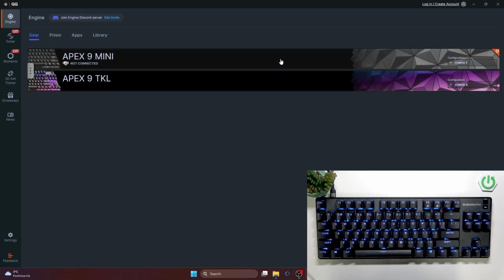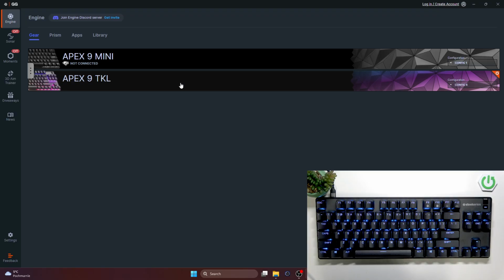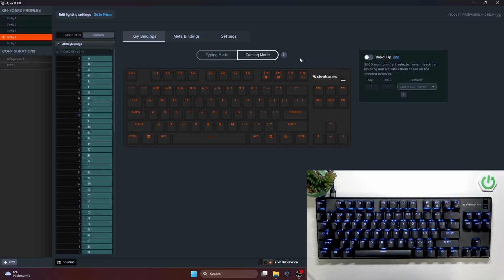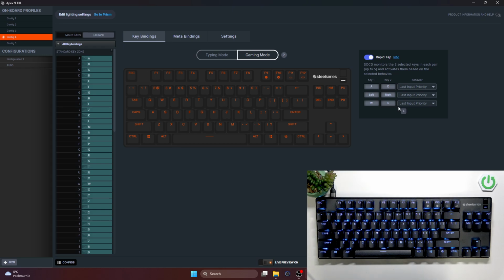STEELSERIES Apex Pro TKL Gen 3 – How to Enable and Manage Rapid Tap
In this video I show how to enable and manage Rapid Tap on the STEELSERIES Apex Pro TKL Gen 3. You will learn how to open SteelSeries GG, enable the Rapid Tap switch, add a new Rapid Tap configuration, and save your changes. I also explain SOCD monitoring (how the keyboard handles simultaneous opposite key presses) and the available behavior options: last input priority, priority key 1, priority key 2, or neutral. Follow these steps to get reliable rapid tap performance and customize input behavior for gaming or fast actions.

How to enable Rapid Tap on STEELSERIES Apex Pro TKL Gen 3?
How to configure SOCD behavior on STEELSERIES Apex Pro TKL Gen 3?
Where is Rapid Tap in SteelSeries GG for Apex Pro TKL Gen 3?

0:00 Intro – what we’ll cover
0:07 Open SteelSeries GG and enable Rapid Tap
0:22 Add a new Rapid Tap configuration
0:30 SOCD monitor explained and behavior options
0:47 Save settings and test Rapid Tap
0:49 Outro – like, comment and subscribe